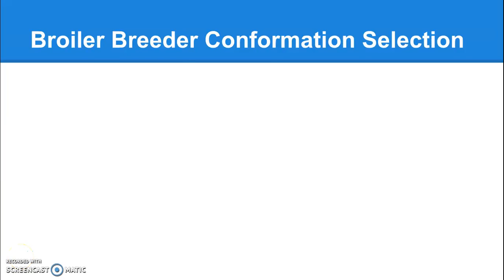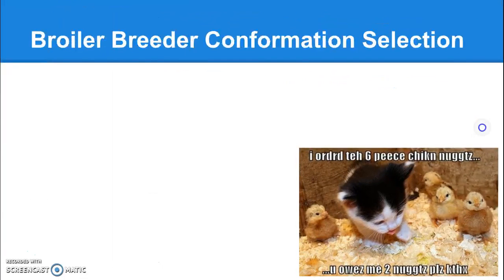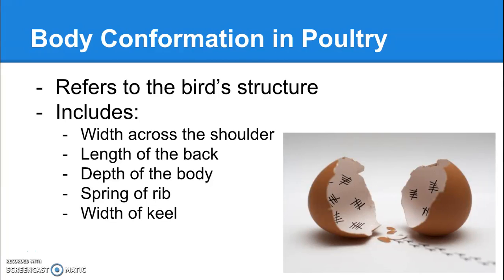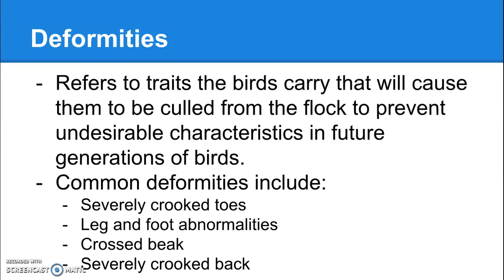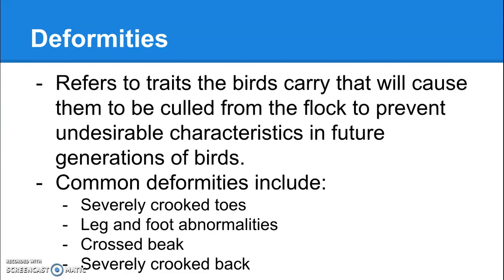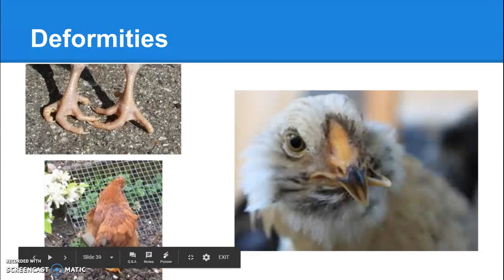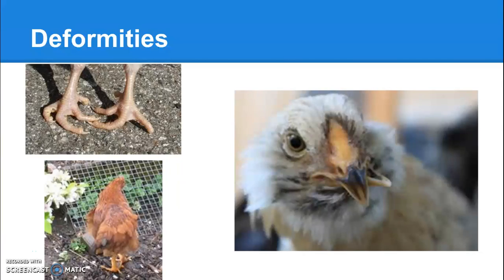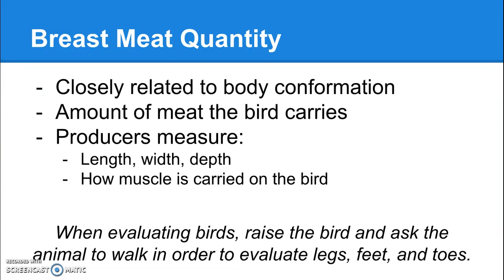4 01 Poultry Evaluation